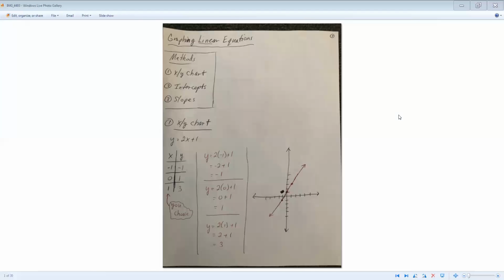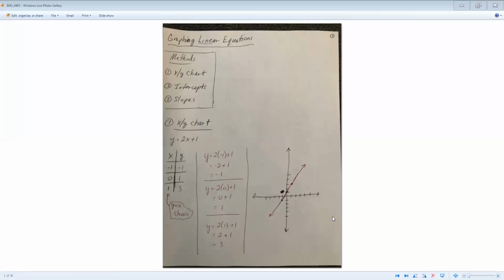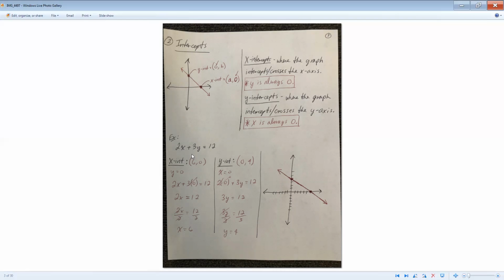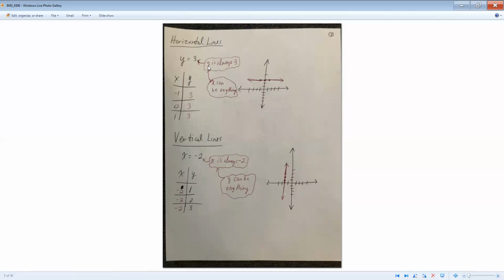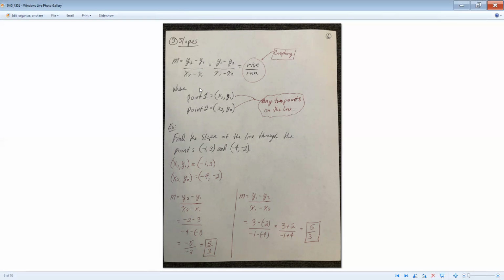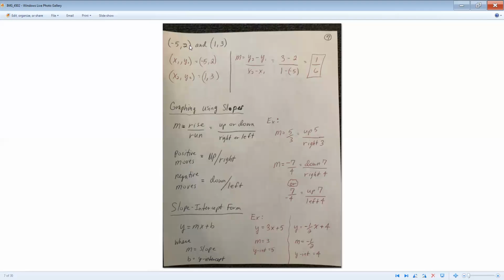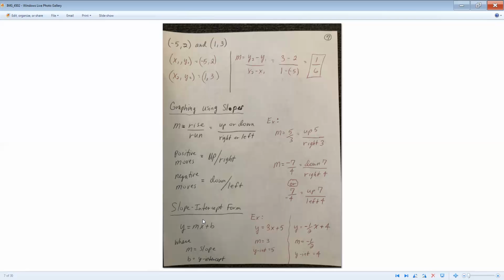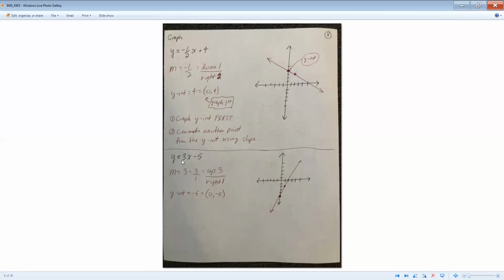Graphing Linear Equations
A mini lecture on graphing linear equations.